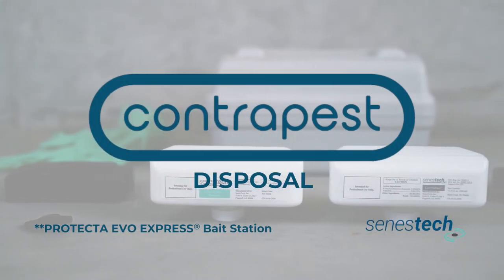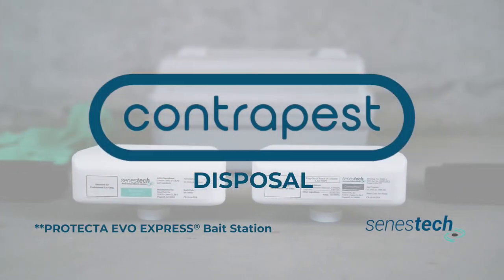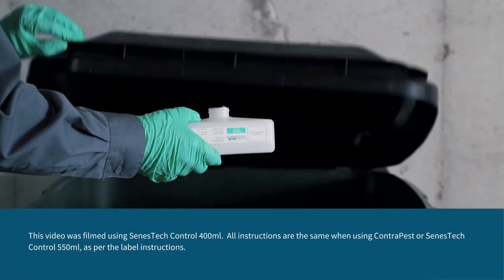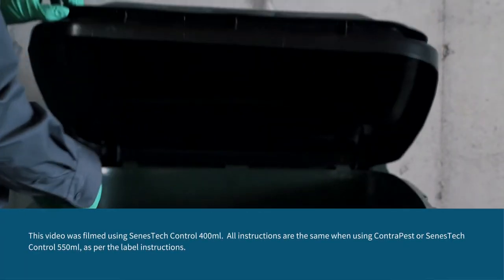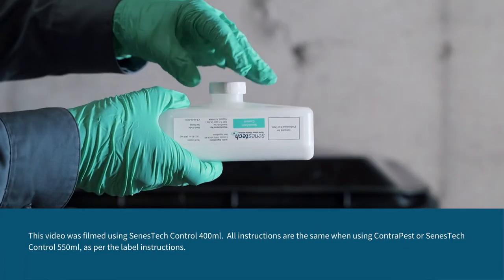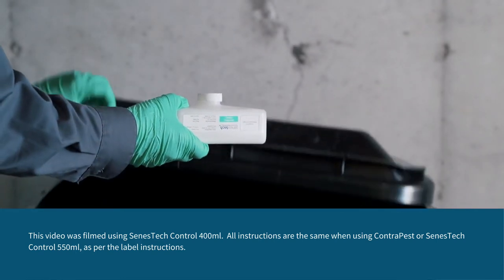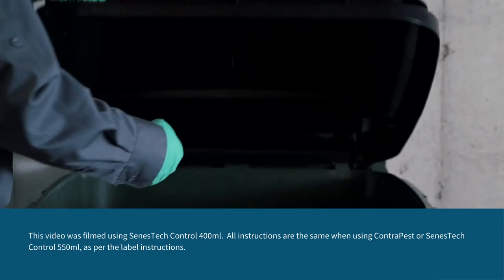Disposing of ContraPest® is as Easy as Rats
Nothing is easier than disposing of ContraPest®…except maybe rats. From an empty tank to a partially full tank, this video offers tips for you to safely dispose of ContraPest per EPA regulations.

To learn more about ContraPest, visit SafeRatSex.com.